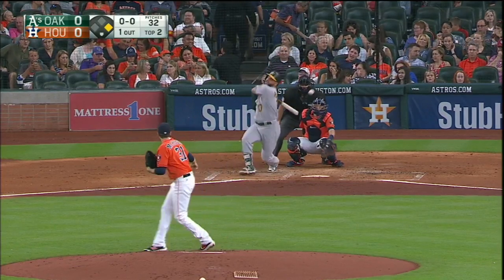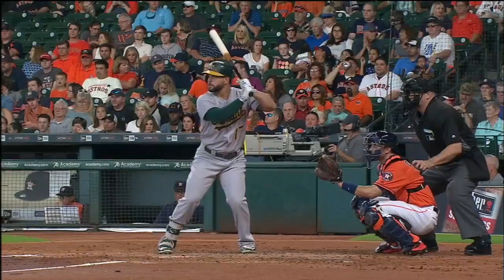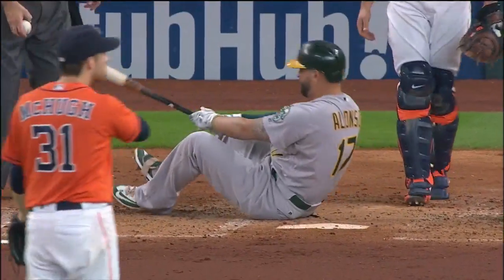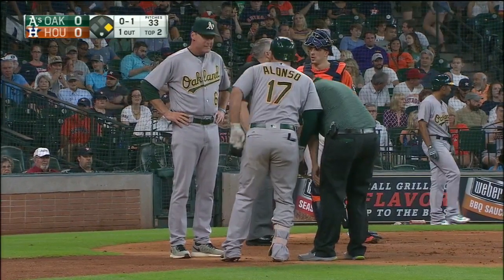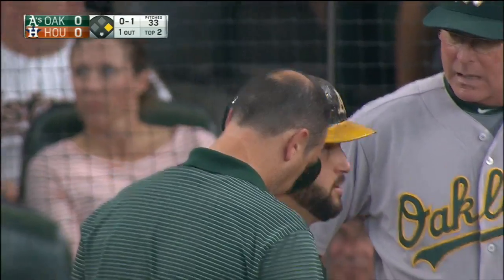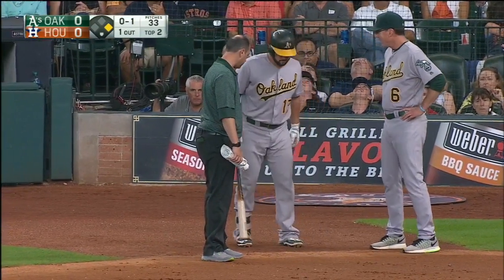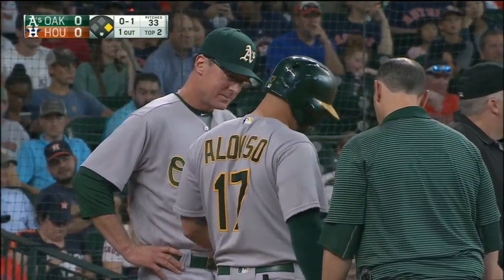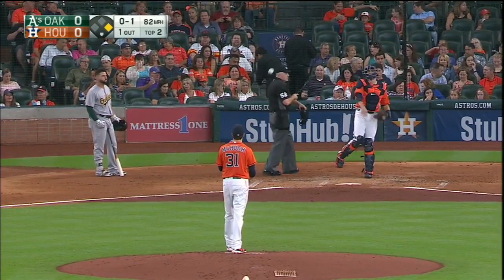OAK@HOU: Alonso fouls ball off foot, stays in game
Yonder Alonso fouls a ball off his back foot and speaks with the A's training staff, but stays in the game and resumes his at-bat